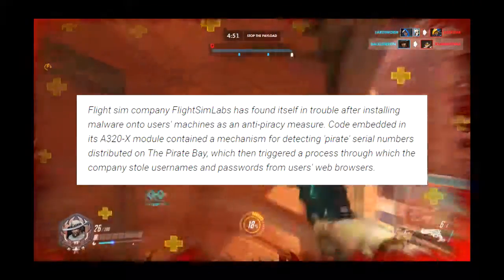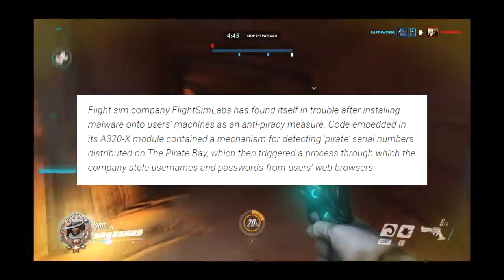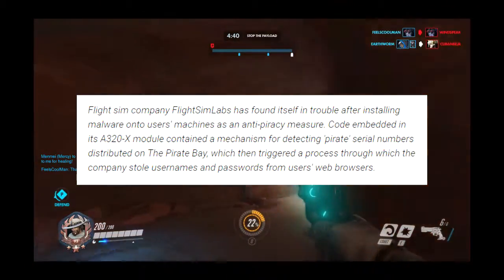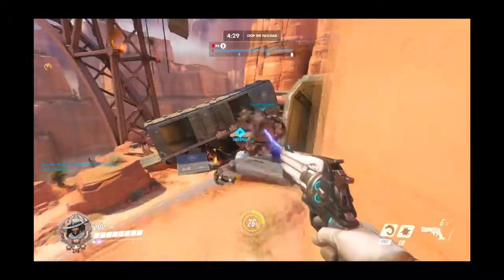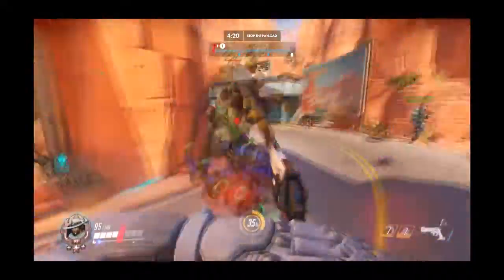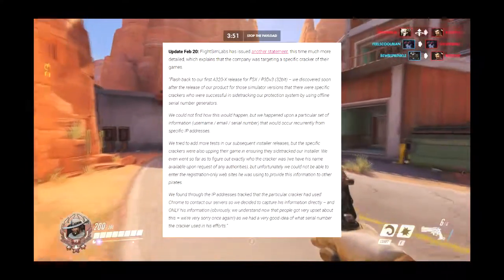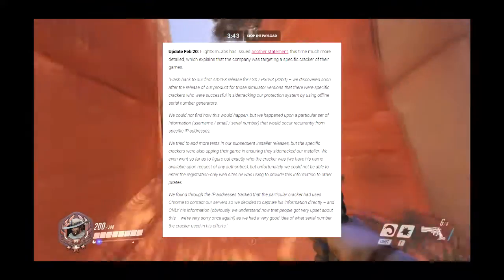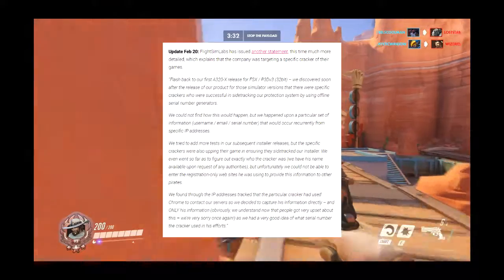Flight Sim Malware Controversy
Sorry about any shuddering or uhm hiccups. Our first attempt at a more structured video hope it wasn't too bad.